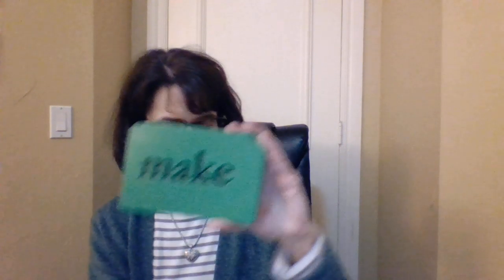Day 1, Long A Flashcards